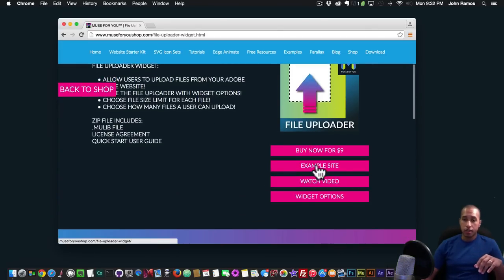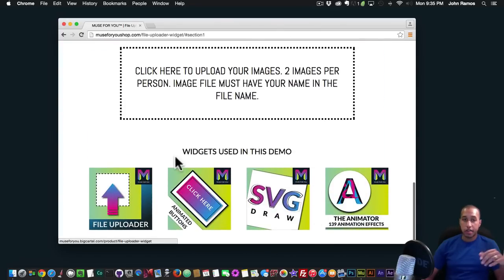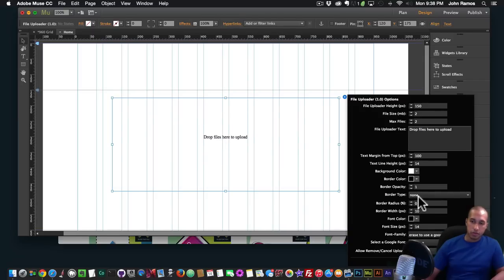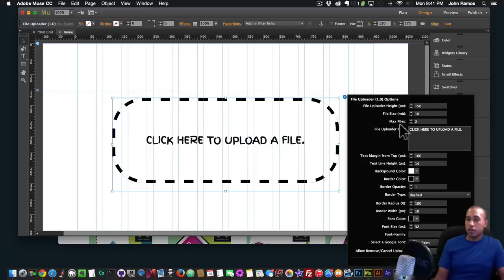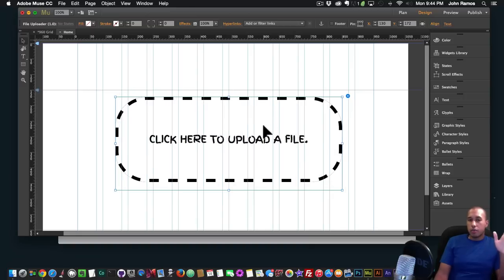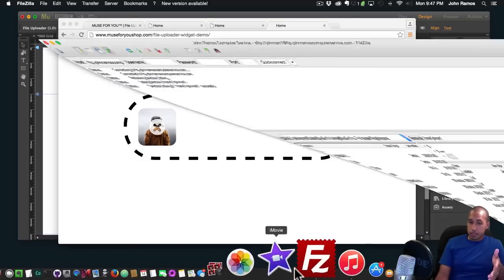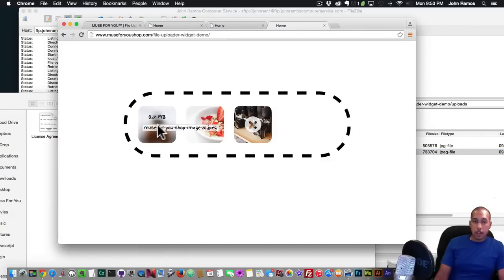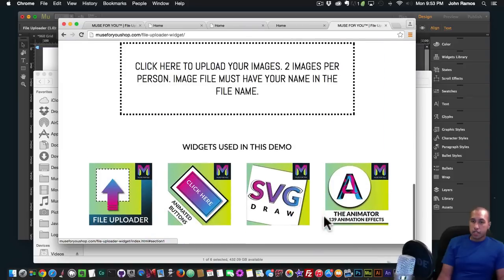File Uploader Widget | Adobe Muse CC